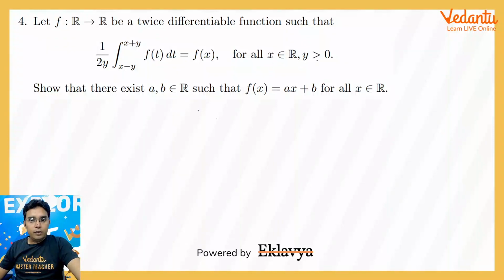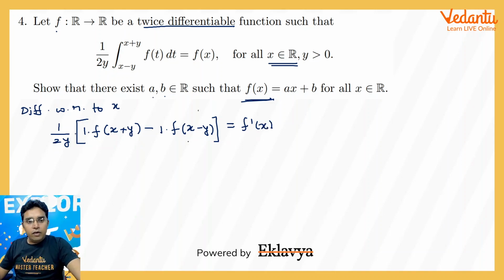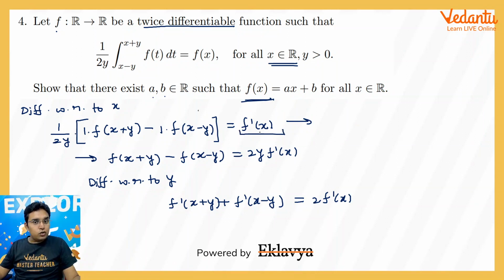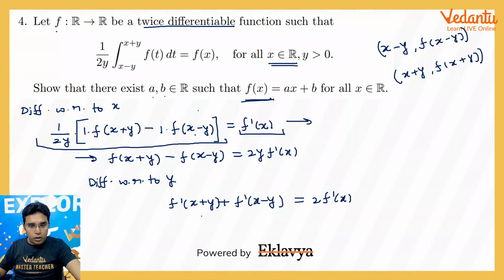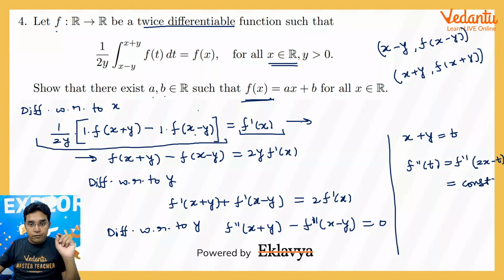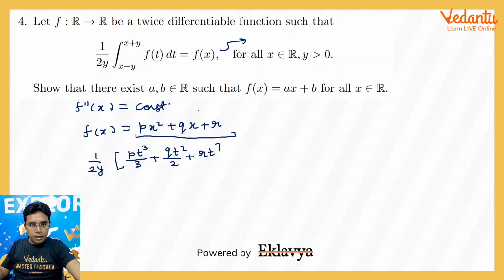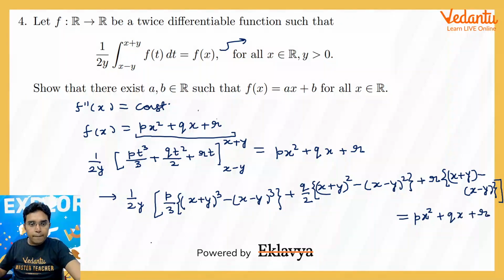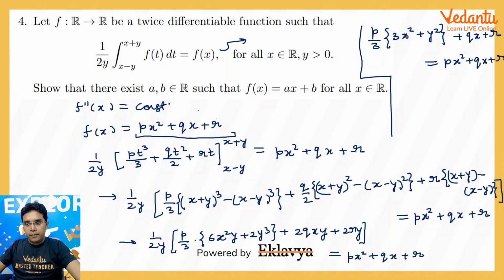Q4 2019 Part B ISI Discussion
➡️Let f : R → R be a twice differentiable function such that
f(t) dt = f(x), for all x ∈ R, y greater than 0.
Show that there exist a, b ∈ R such that f(x) = ax + b for all x ∈ R.